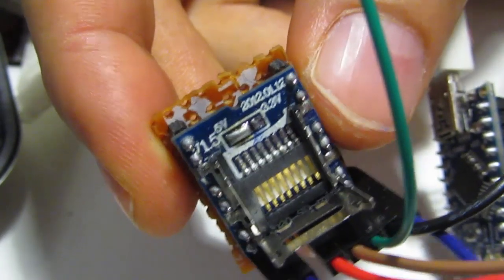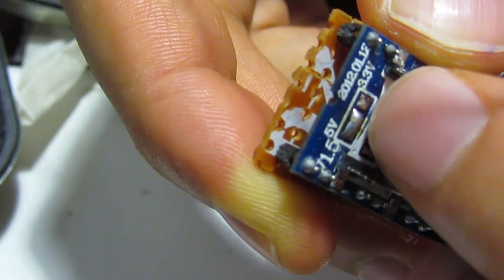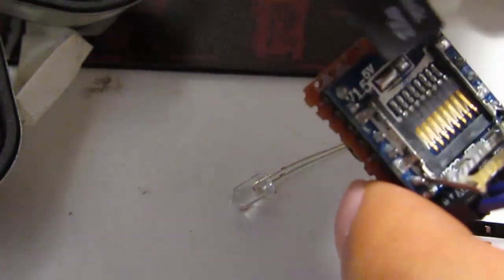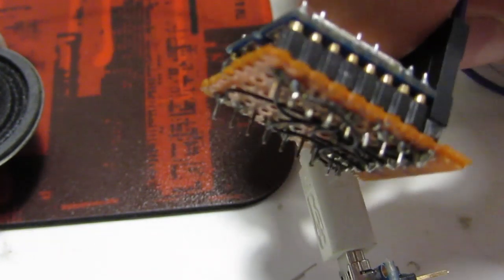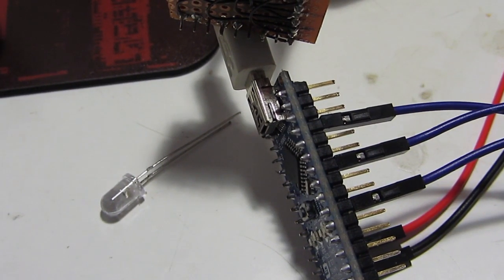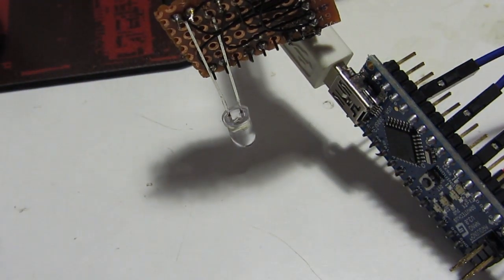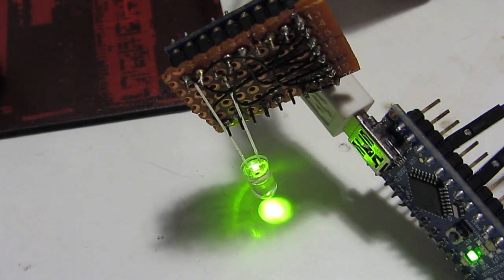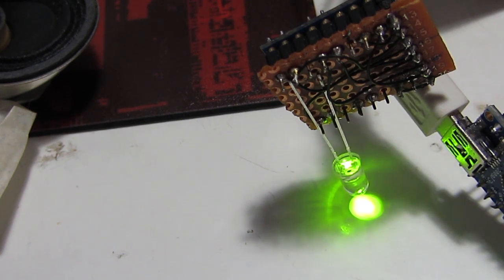WTV020-SD-16P audio/sound module for arduino - test #1